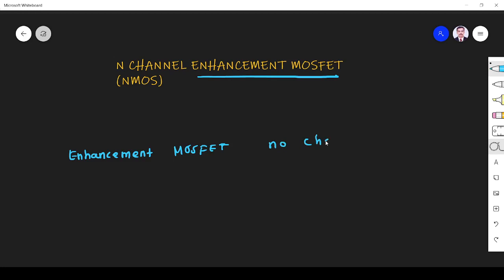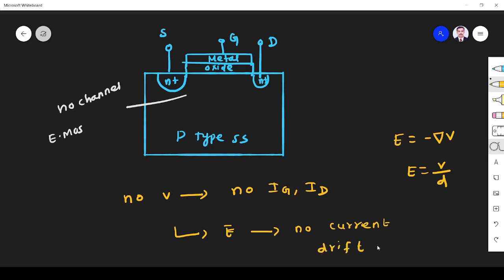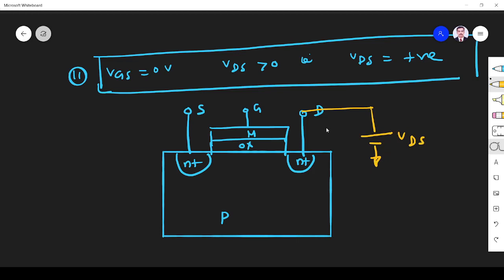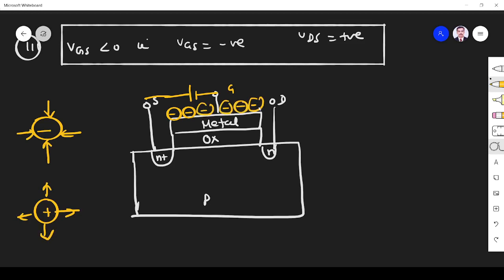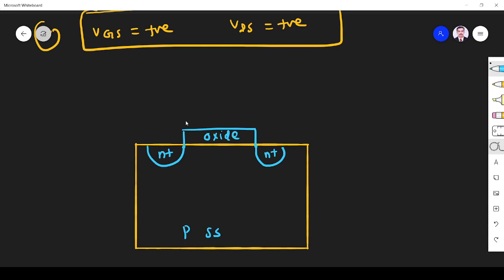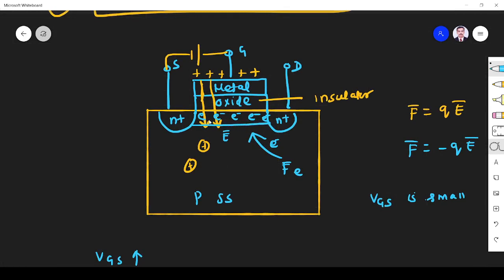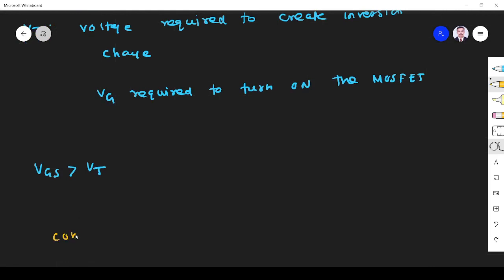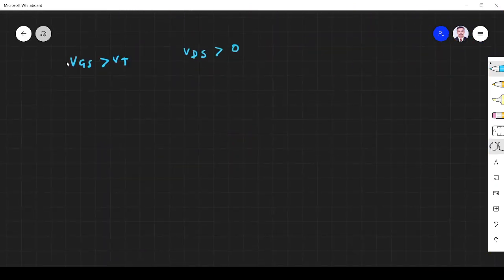5 Operation of NMOS Enhancement Mode - ECE GATE || TRB || TNEB || ESE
In this video operation of NMOS  is explained given @MajeethLectures